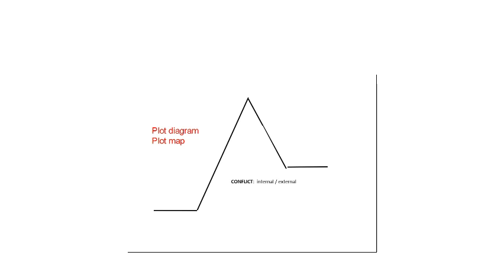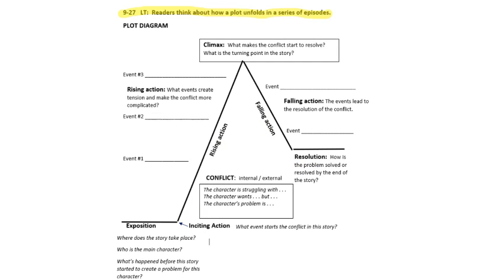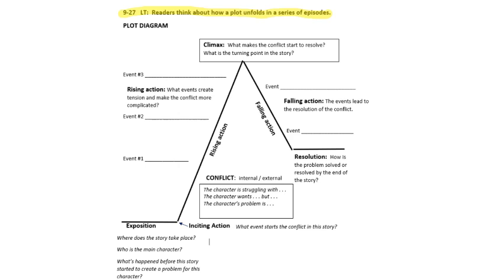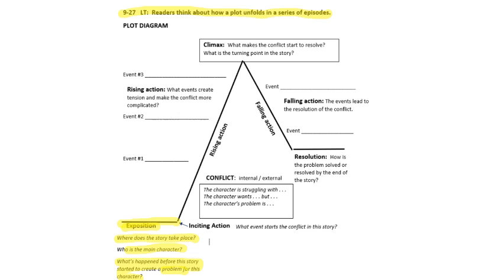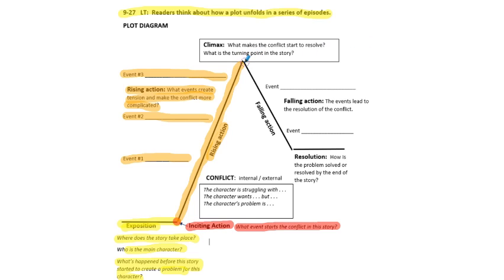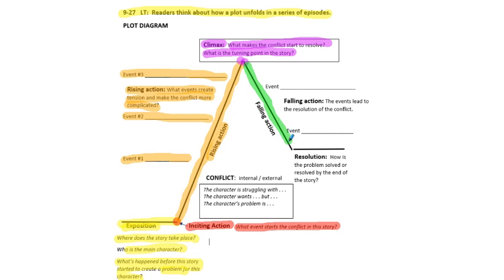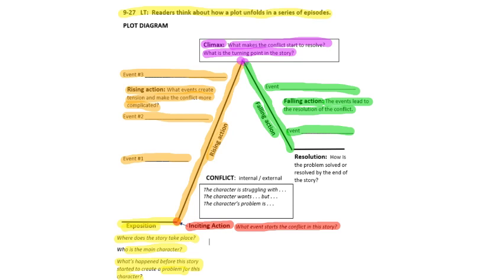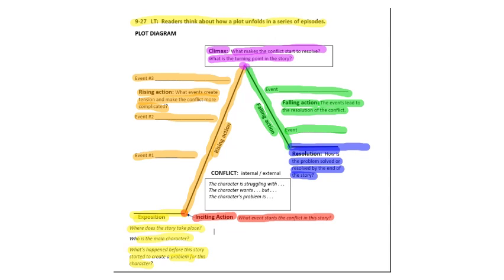plot diagram 1